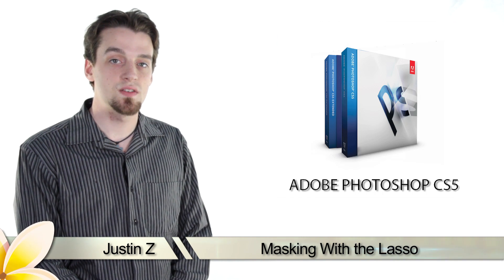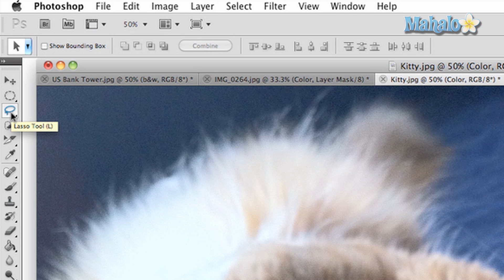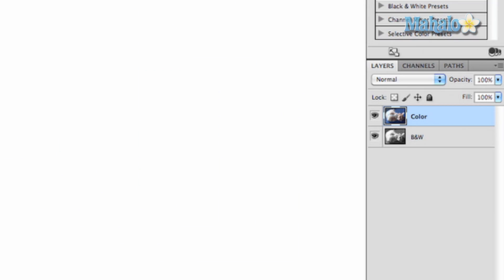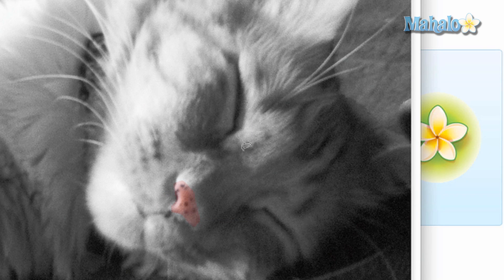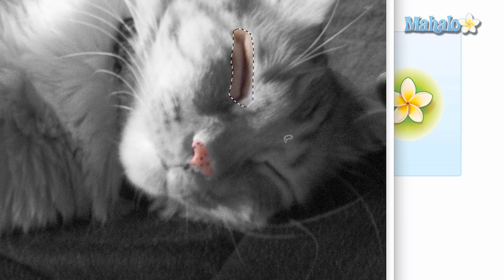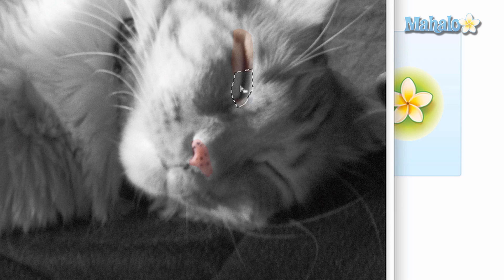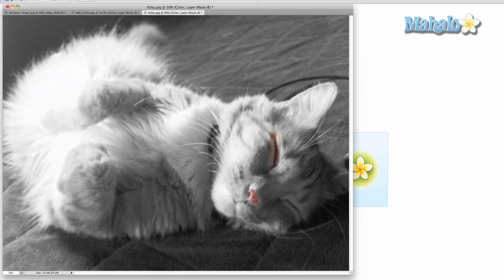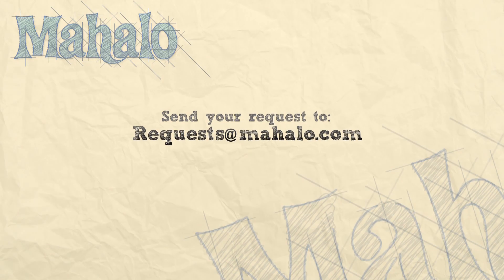Learn Adobe Photoshop - Using the Lasso for Creating a Mask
This video will show you how to use the lasso tools to create a mask.